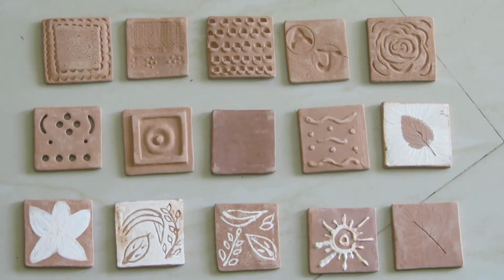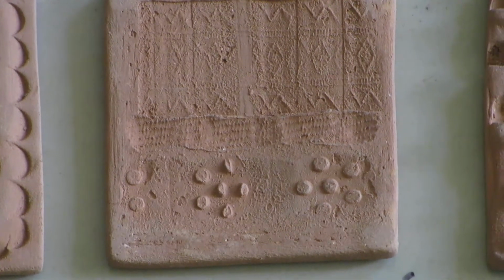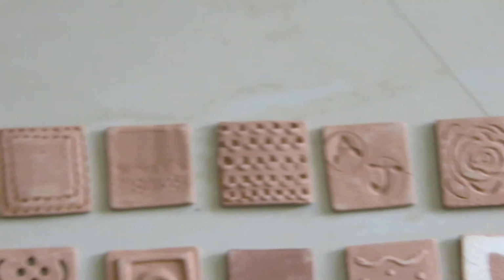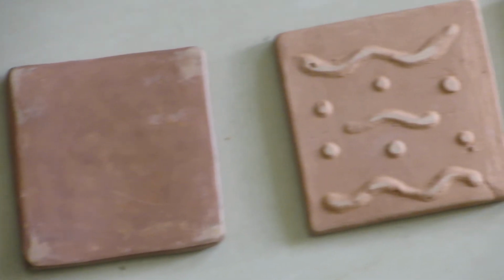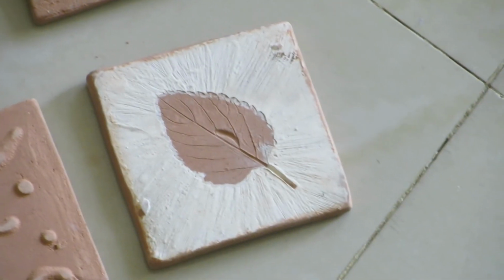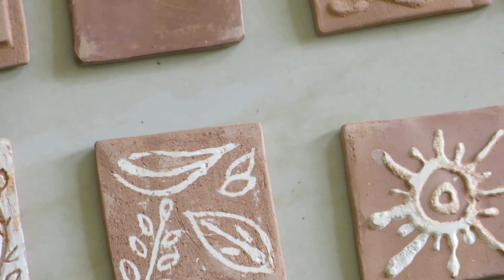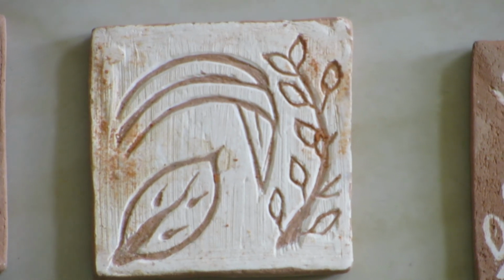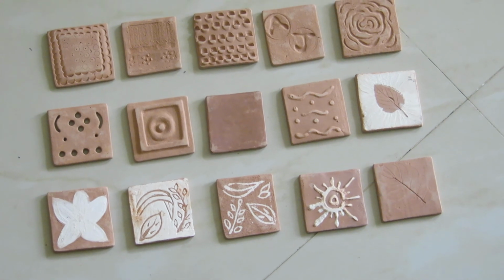Basic clay decorating techniques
A series of clay samples, with an explanation of each technique. These are basic ways of decorating the surface of clay work without using fancy colours or glazes.
Techniques shown here include:
1) Rolling, pressing or stamping
2) Carving and incising
3) Piercing
4) Building up textures
5) Burnishing
6) Slip trailing
7) Scraffito
8) Painting with coloured slips